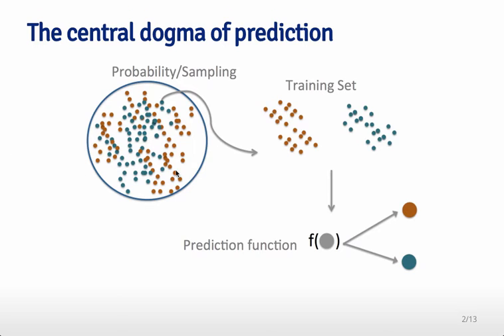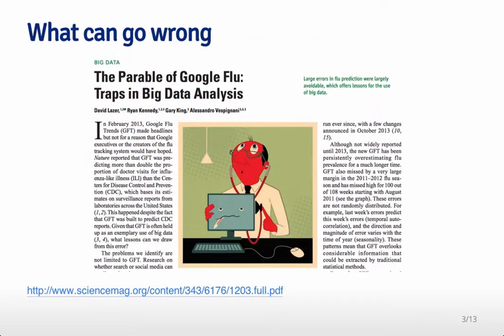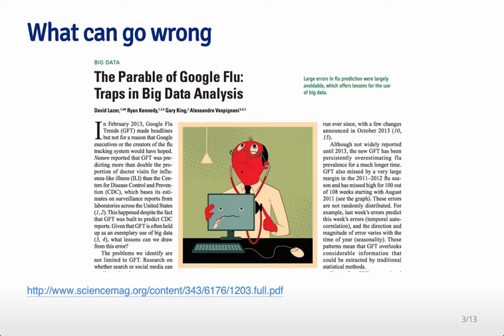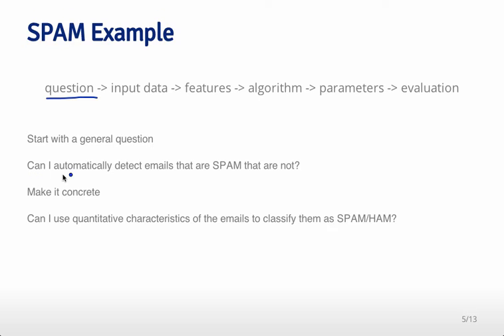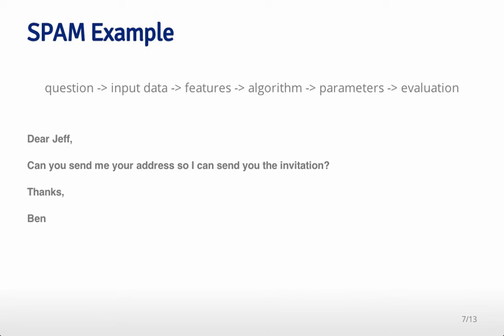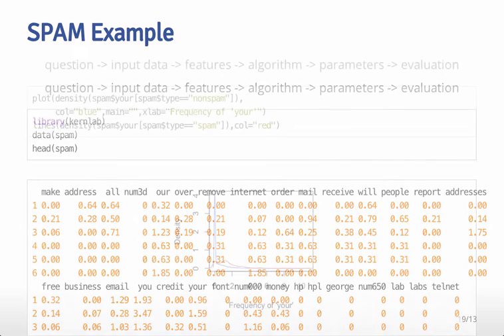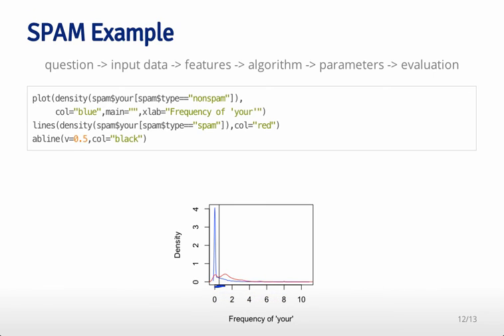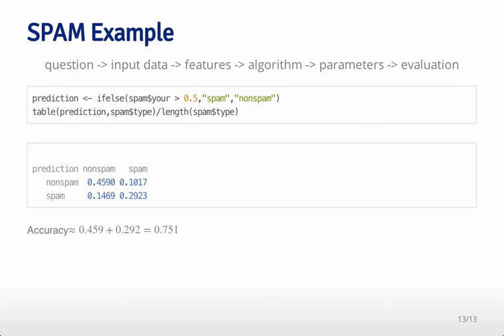Practical Machine Learning - What Is Prediction